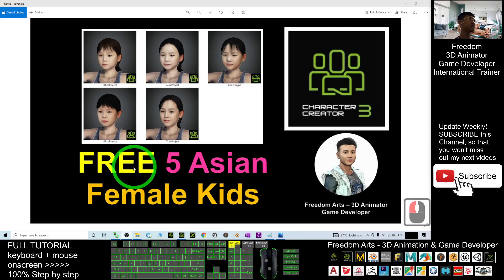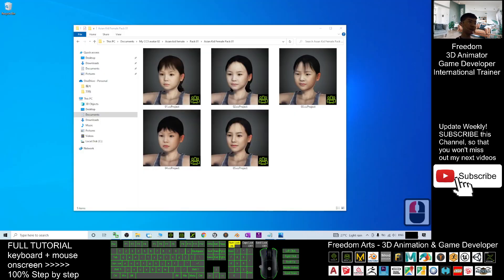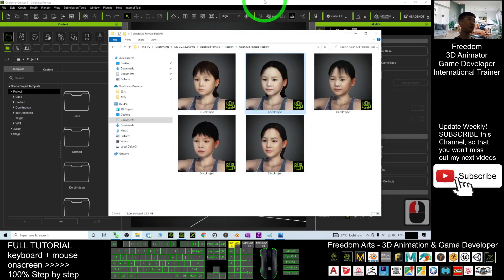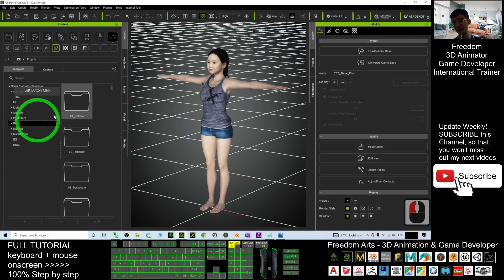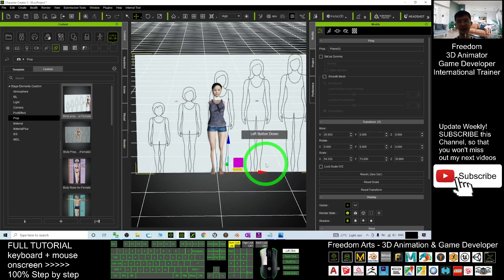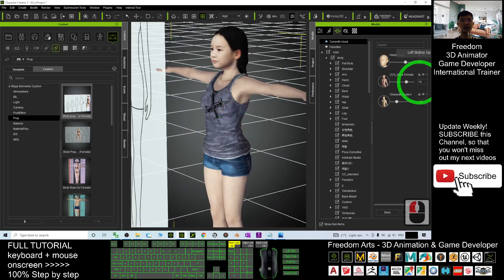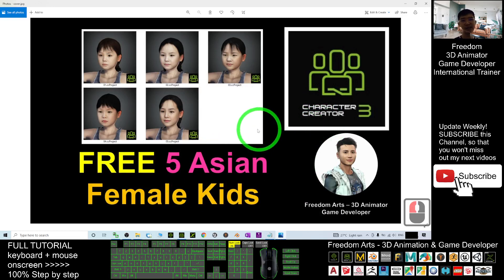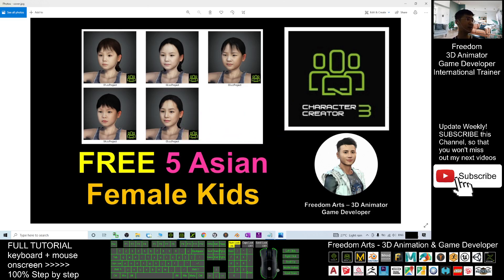FREE 5+ Asian Kid Female CC3 Avatar Pack 01 - Character Creator 3 Contents Free Sharing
- Hey guys, for iClone fans and UNREAL ENGINE fans, I just published 5+ Asian Kids Female Character Creator 3.4 avatars FREE for you. If you feel they are cute and you want them to be your 3D animation avatar, 3D Game avatar or NPC in your game project, welcome to download them and use them in your iClone 7 and Unreal Engine. Video Tutorial of CC3.4 to UNREAL ENGINE is at the video description! ENJOY! and have fun! Happy animation and game developing! ENJOY!

Get iClone and CC3 Contents

Your friend,
FREEDOM